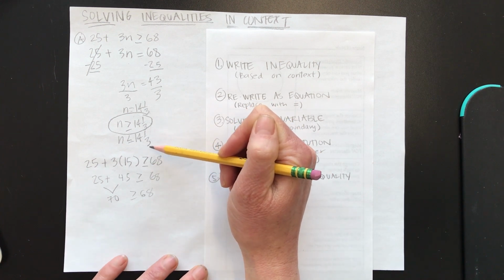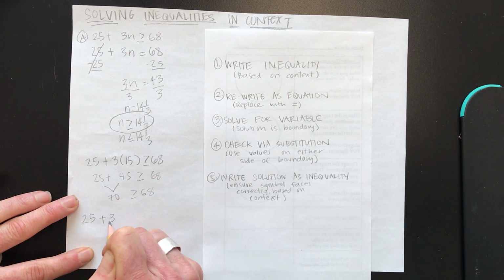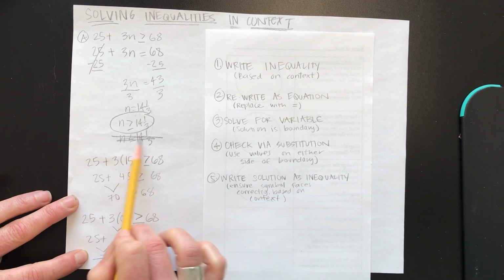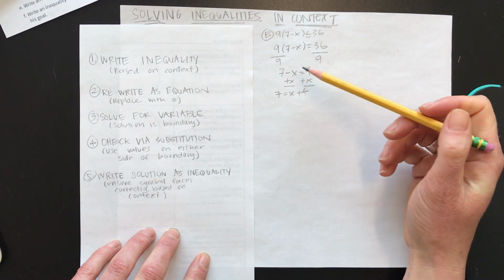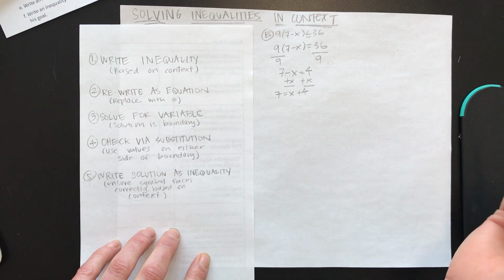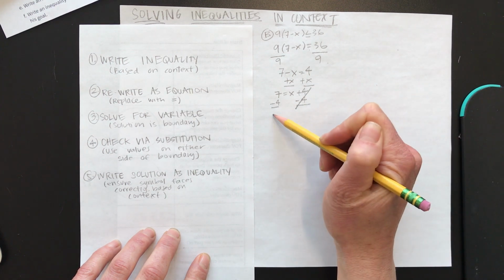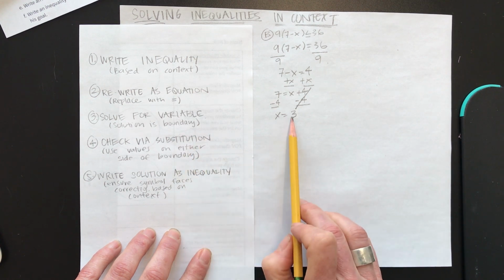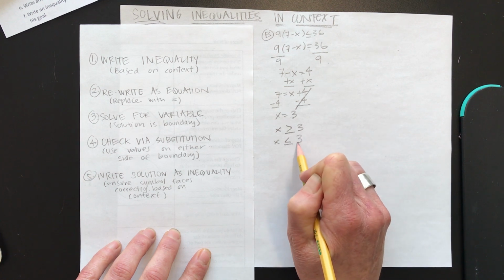Solving Inequalities in Context